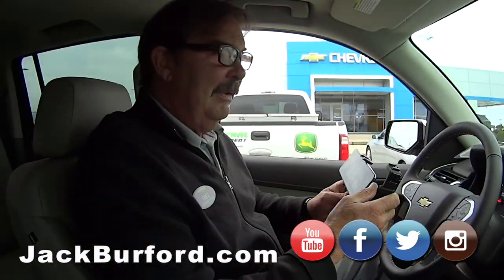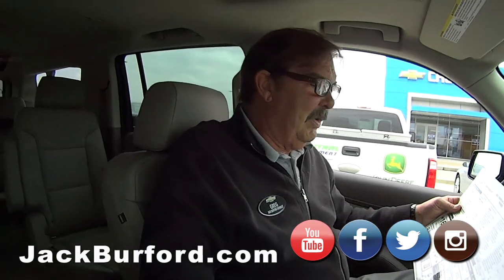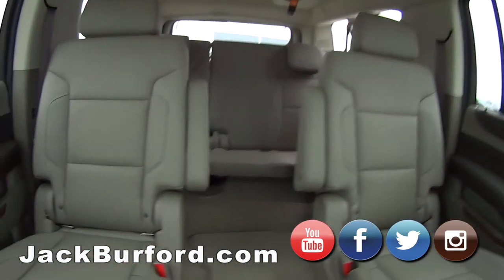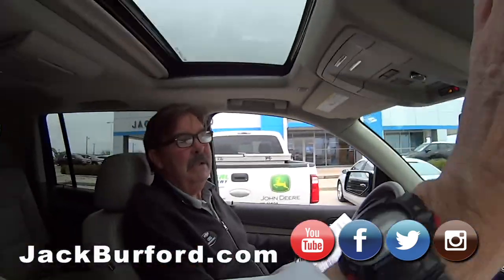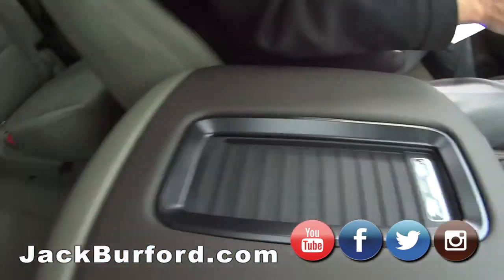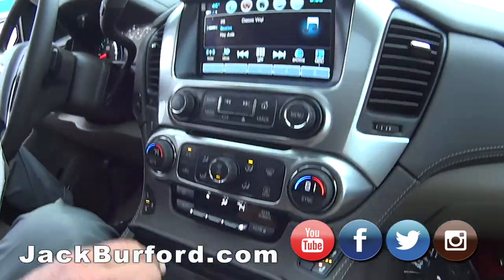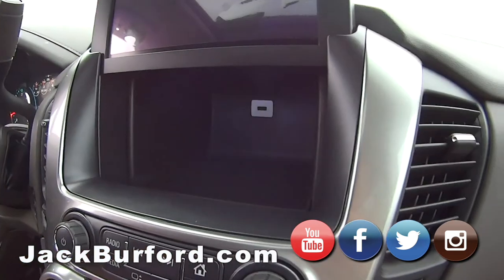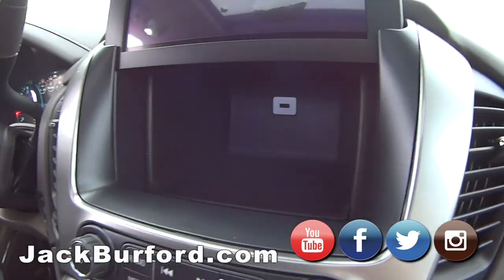2020 CHEVROLET SUBURBAN 4WD Premier 10194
Check out this deal now! A 2020 CHEVROLET SUBURBAN 4WD Premier 10194 Click to find out more about it